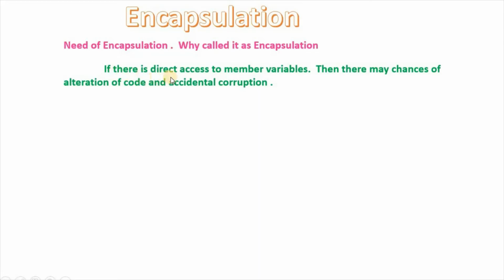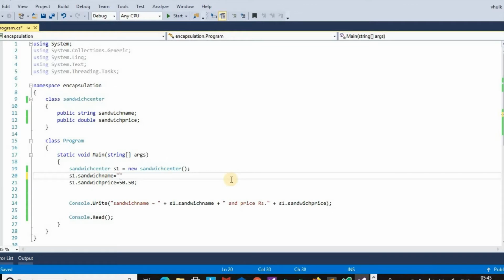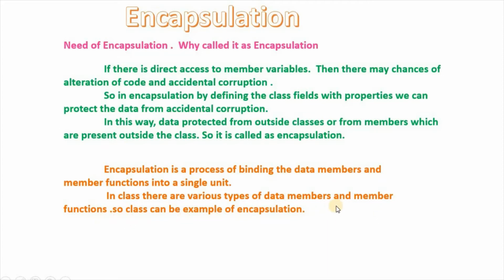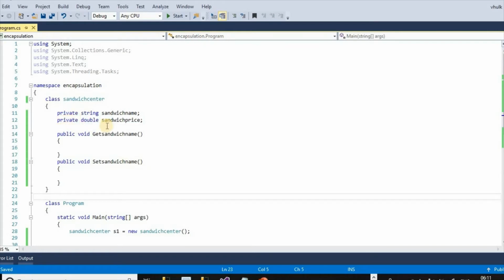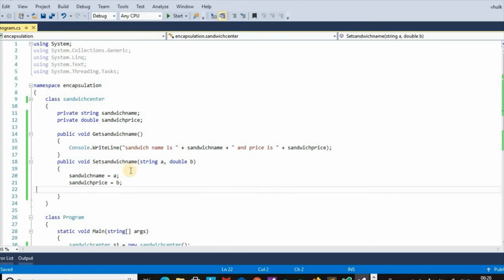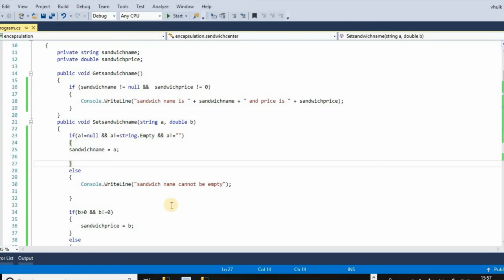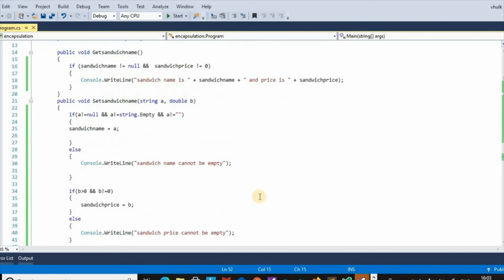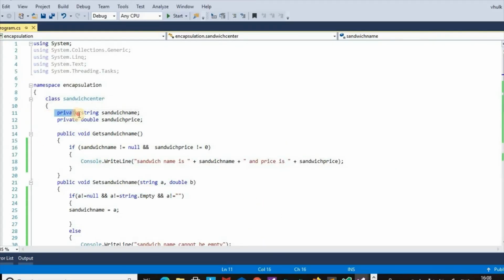Encapsulation in C#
Encapsulation in Csharp
why and what is Encapsulation
properties of Encapsulation
concept explain with very easy practical example.
full practical implementation of concept.
useful for freshers and experienced for all.